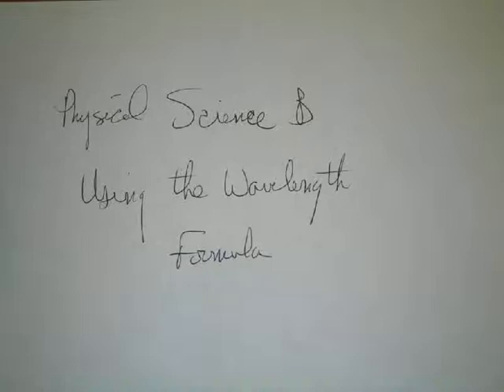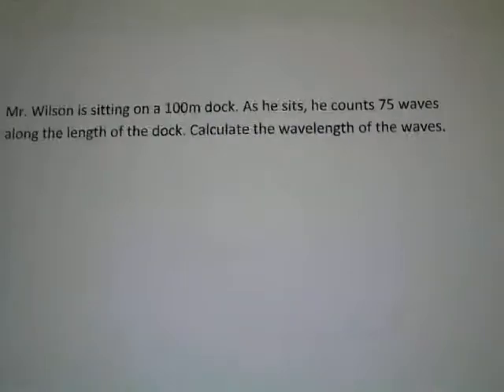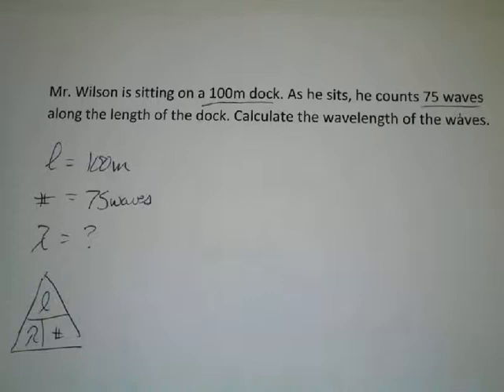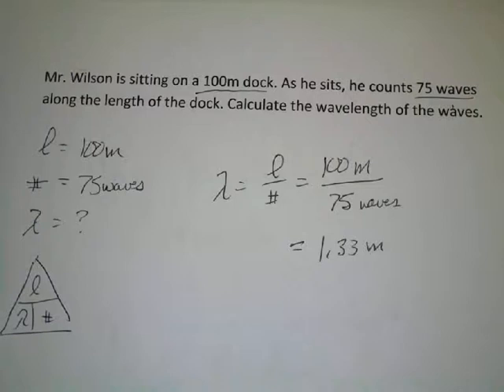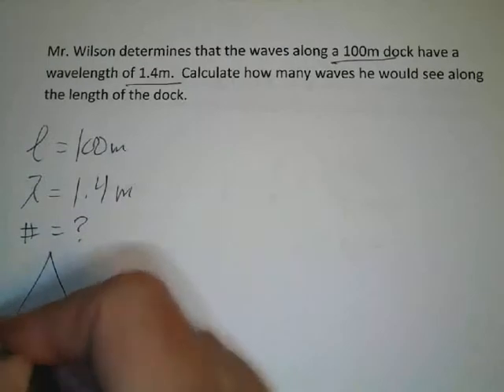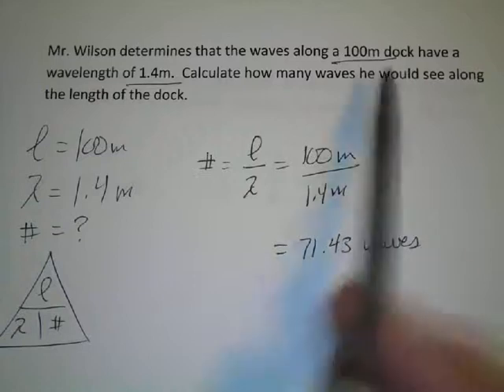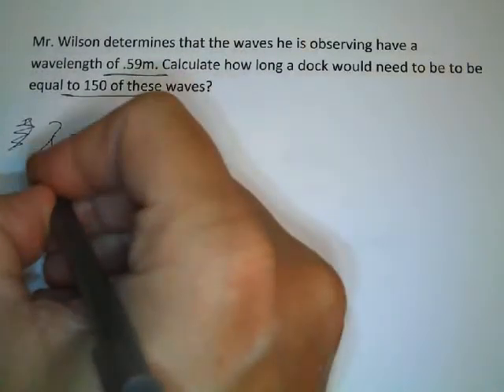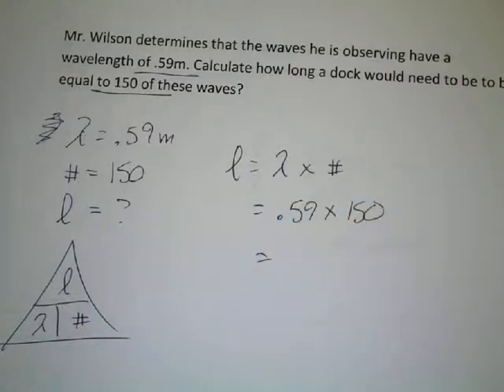PhysSciB U1 Wavelength Formula